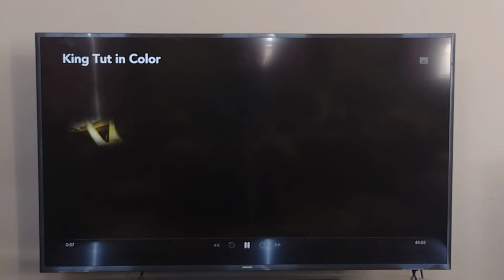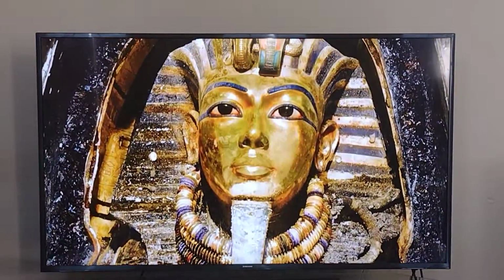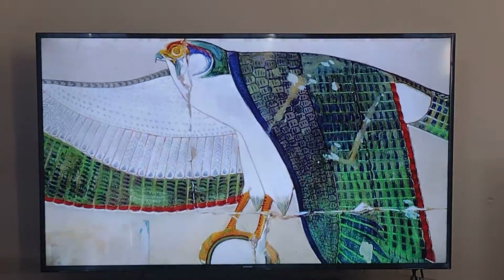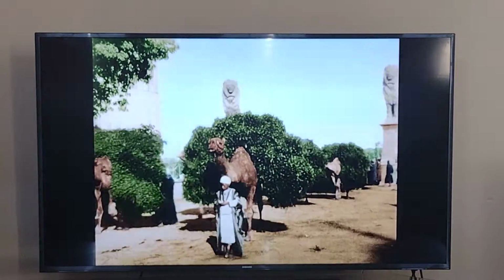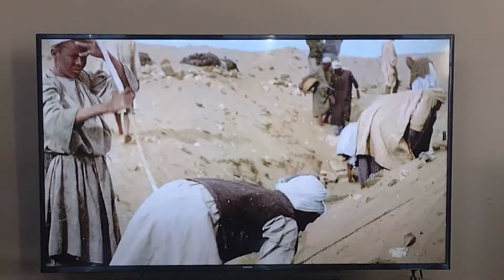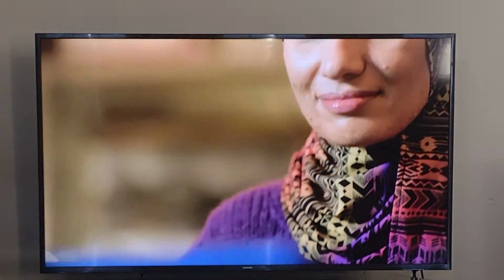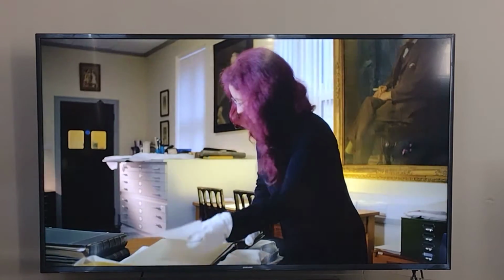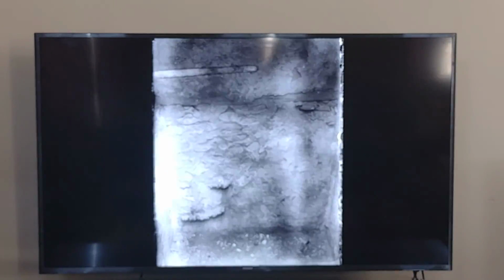king Tut in color part 1